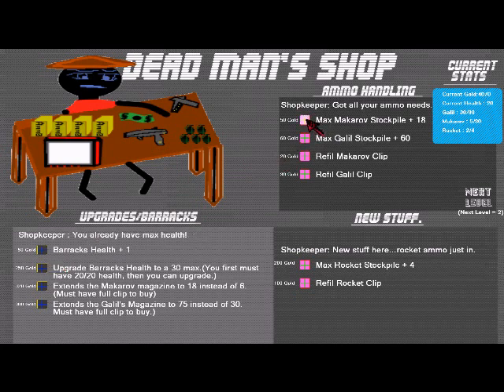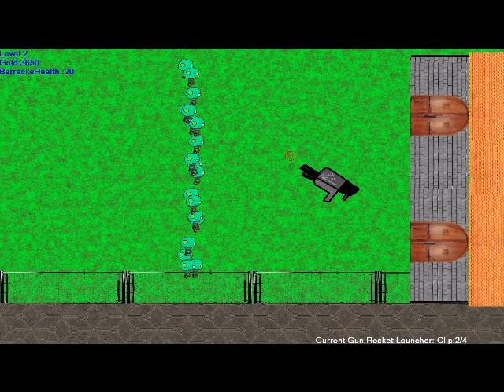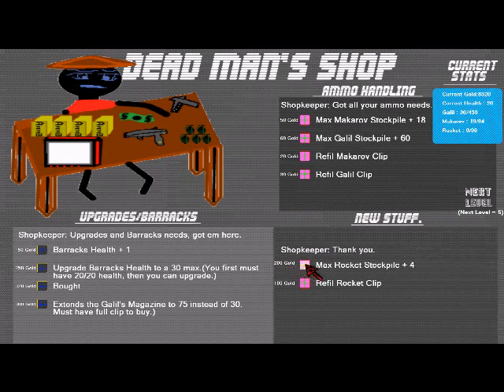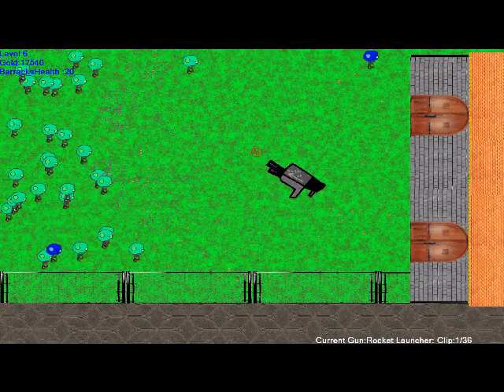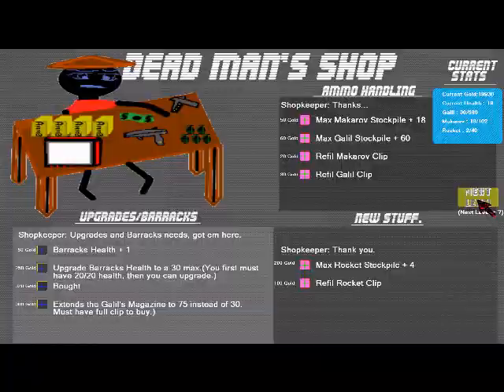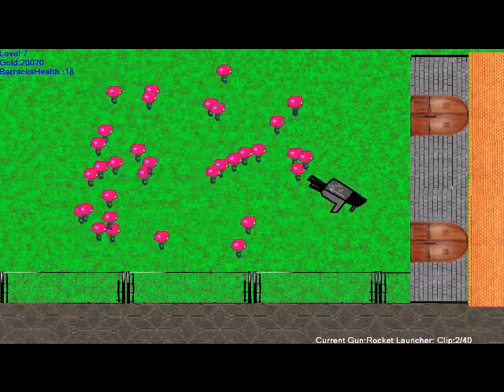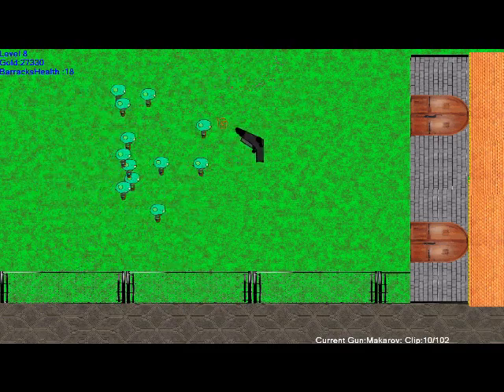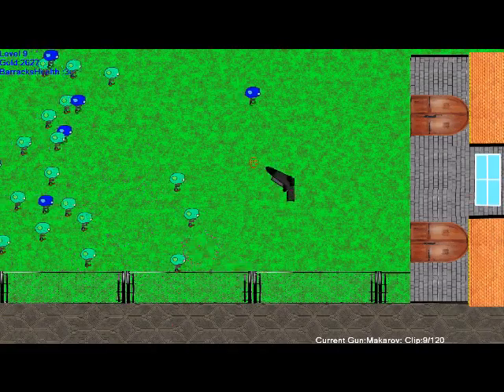Video Game Project 1 - "CallOf2D"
A video game project i have been working on. this is one of several projects i have been working on, all programmed in visual basic c#.